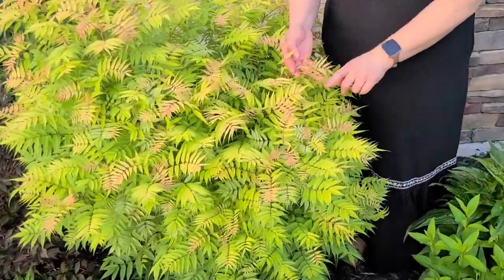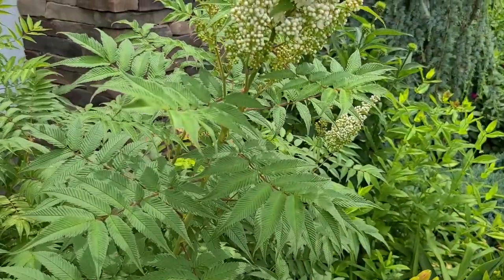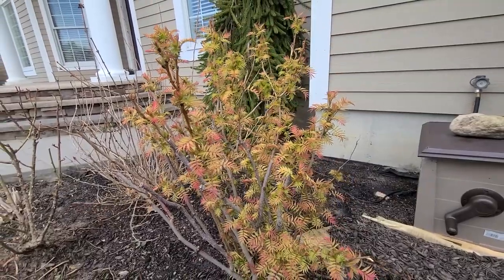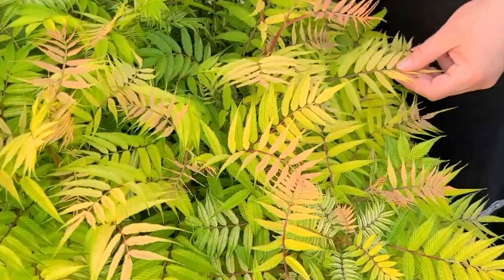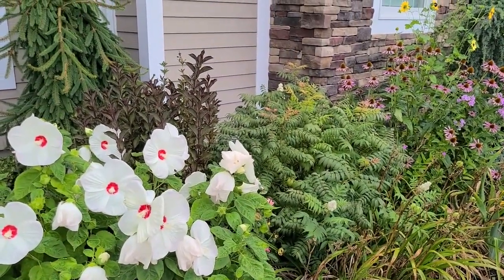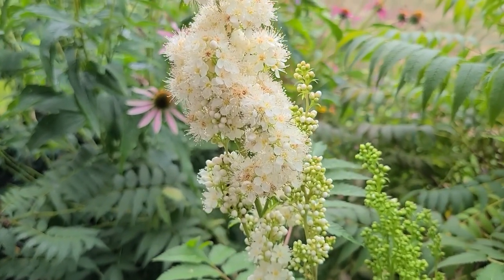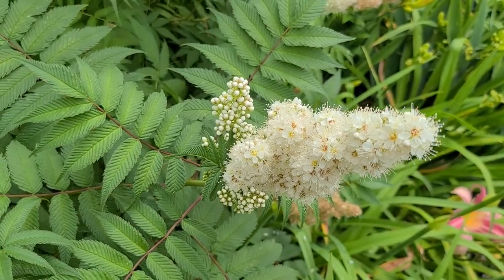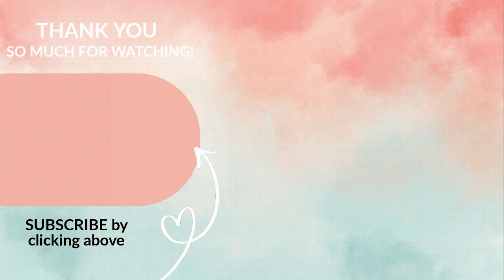Sem False Spirea Amazing Spring Color! Beautiful Shrub with Fern like Foilage Sorbaria Sorbifolia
Plant Spotlight on Sorbaria Sorbifolia, common name Sem False Spirea. Outstanding Spring Color! -Steph (I garden in Massachusetts, zone 6)